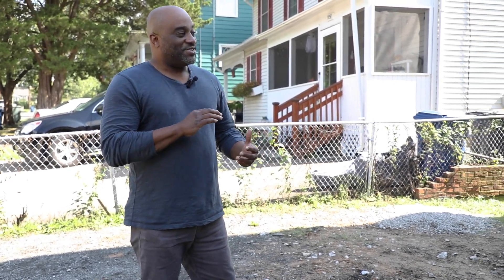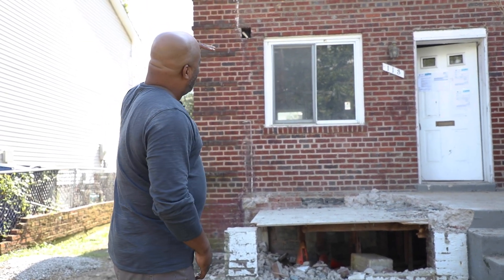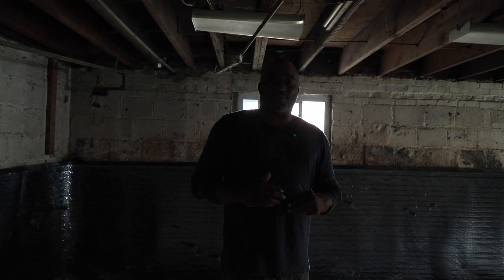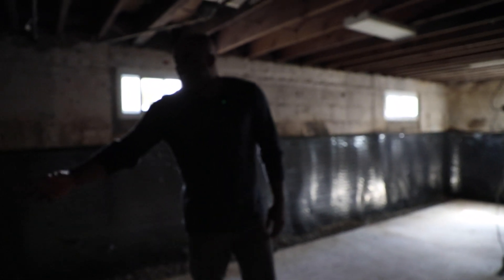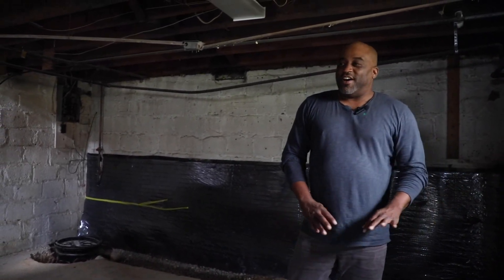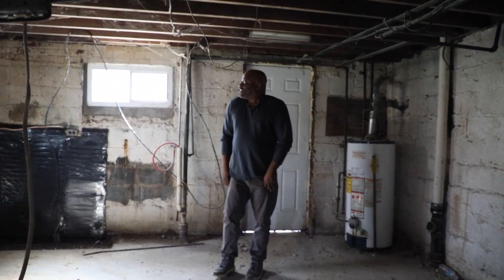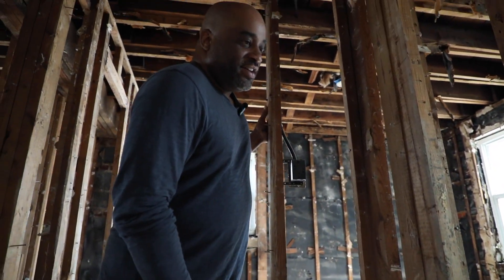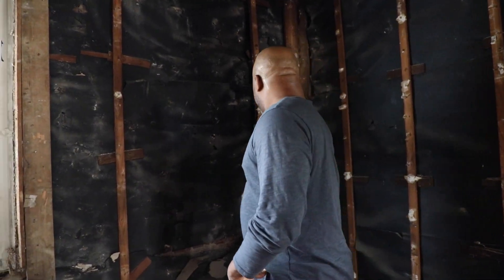Episode 5: Building the Vision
In Episode 5 of The Ultimate House Flip, the narrative shifts as Tim Chamberlain, the project’s trusted contractor and an experienced investor, takes the lead. As the mastermind behind the construction, Tim walks viewers through the major renovations that are shaping the future of the property.

He highlights key elements of the transformation, starting with the addition of new bathrooms and the dramatic 3-foot bump out in the front, designed to give the home more curb appeal. Tim also shares the exciting updates to the front façade, including the installation of additional windows, which are flooding the interior with natural light. At the back of the house, he discusses the impressive 20-foot extension, expanding the living space to create a more functional layout.

With meticulous attention to detail, Tim explains the critical improvements to the electrical and plumbing systems, ensuring the home is both safe and modernized. He also reveals the new layout for the primary bedroom, which has been relocated for better flow, while a second primary bedroom has been added to elevate the home’s value. And of course, the kitchen—a crucial part of any renovation—is being expanded to create a spacious, open-concept area perfect for entertaining.

At the end of the episode, Tim consults with John and India to provide them with an exciting update on the progress. The house is well on its way to becoming a beautiful, transformed space, and they’re right on schedule.

This episode is filled with both vision and execution, offering a detailed look at how careful planning and expert craftsmanship are bringing this project to life.